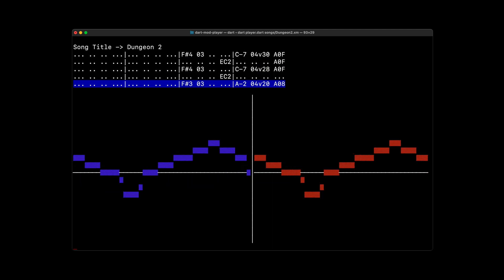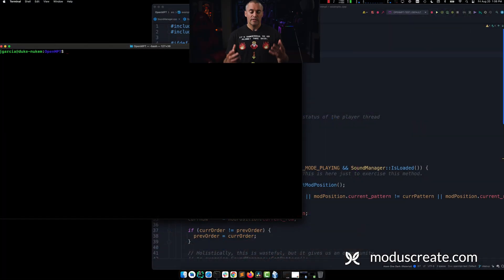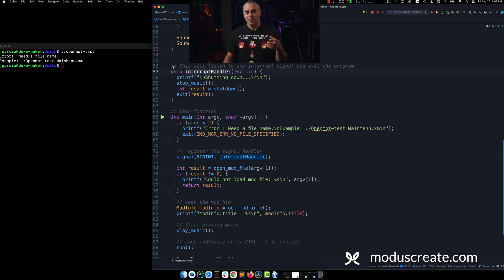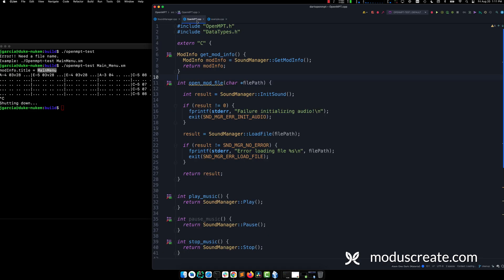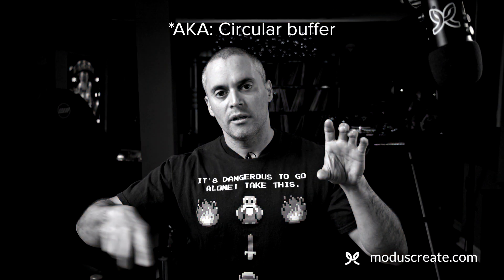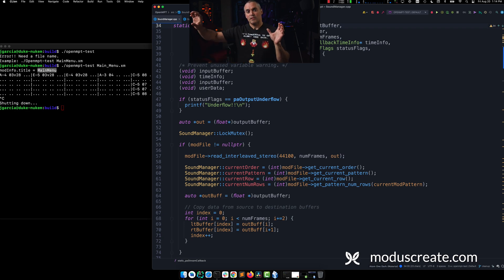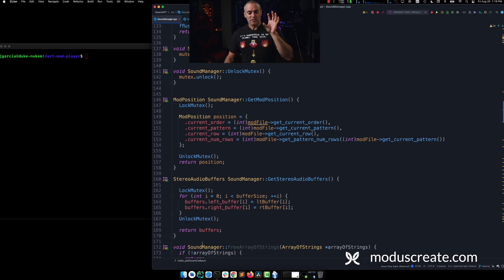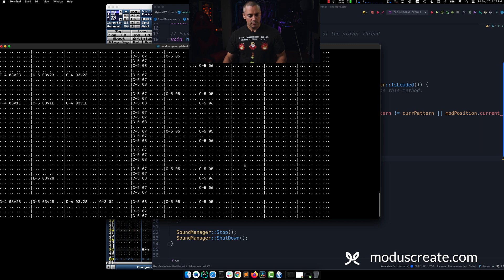How to Use Dart FFI to Build a Retro Audio Player (Part 2)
In part 1 of Jay's Dart FFI tutorial, he showed how the retro player not only played music, but also drew real-time waveforms and noted data on-screen. Part 2 takes a deep dive into the topic, specifically C & C++, and how audio is generated and heard. Jay will review the Dart connector (how it connects with C methods), give an overview of the CPP code (what services it provides) and show how (and why) we expose CPP functions to C.